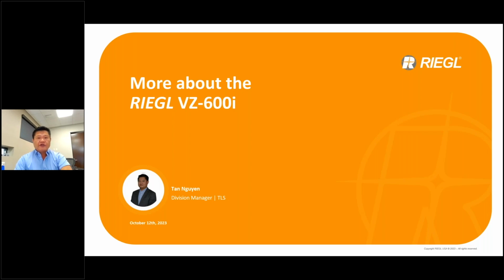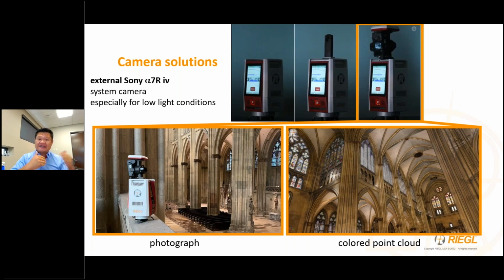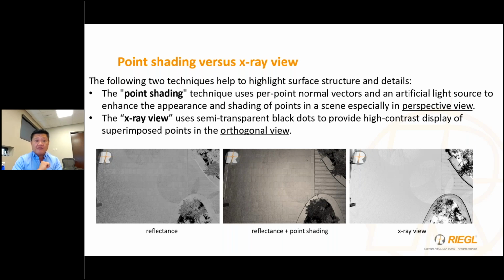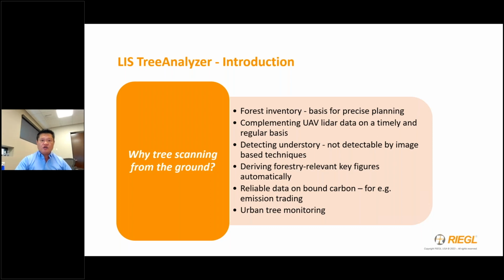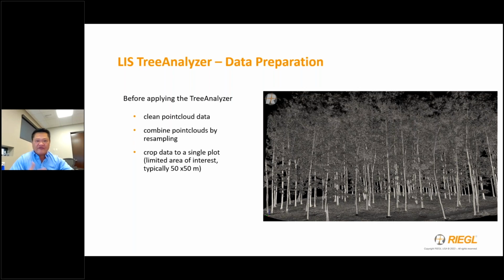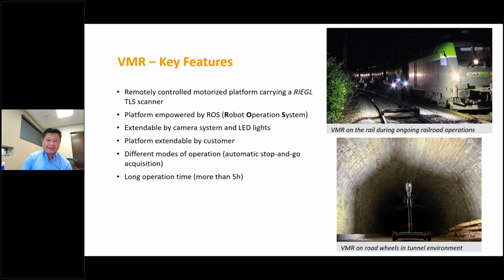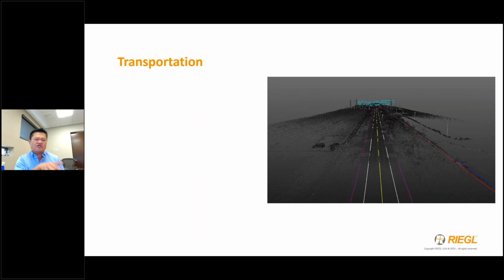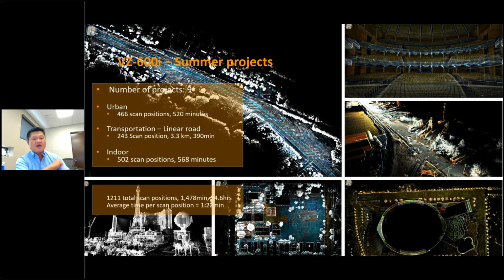New RIEGL Innovations and Updates in Terrestrial Laser Scanning (TLS), by Tan Nguyen, October 2023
Tan Nguyen, TLS Division Manager with RIEGL USA presents “New RIEGL Innovations and Updates in Terrestrial Laser Scanning (TLS) – Highlights from INTERGEO 2023”. Watch as this webinar provides an overview of the TLS products and solutions that were introduced at INTERGEO in October. Join us to see what is new and innovative from RIEGL in the field of terrestrial laser scanning.